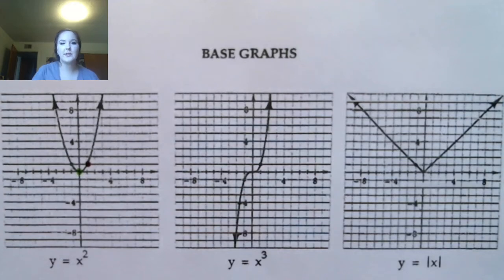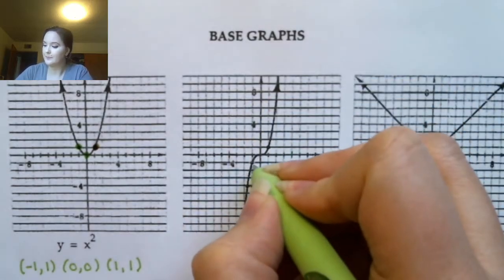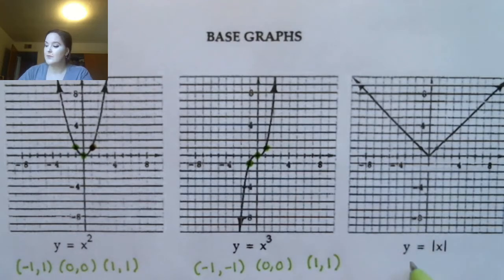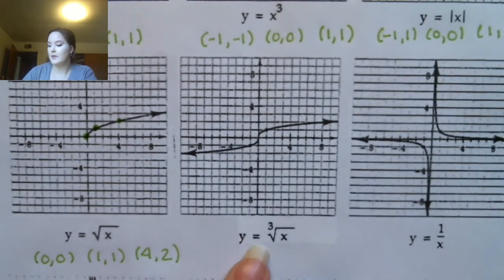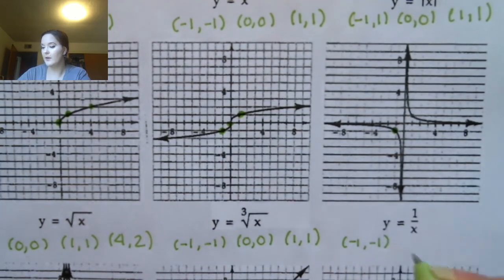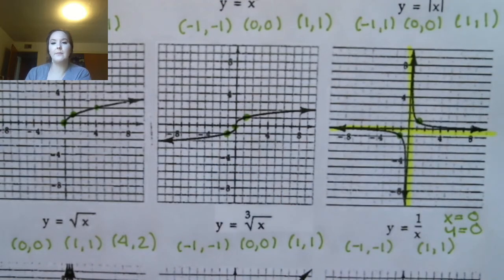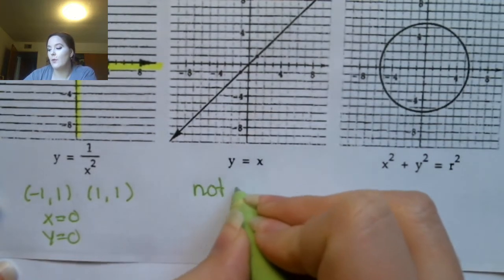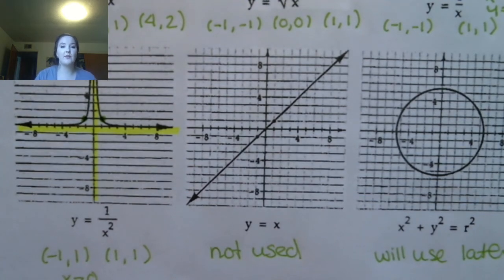Base Graphs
Showing the 7 base graphs we will use. Giving key points for each base graph and key features.